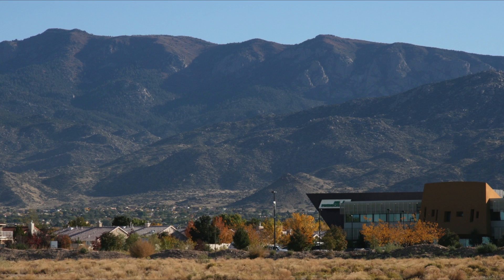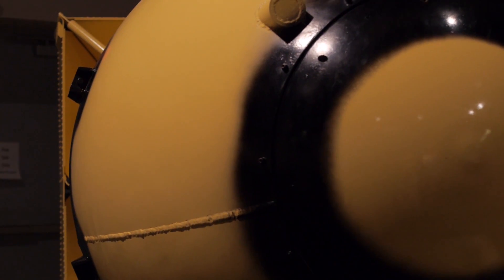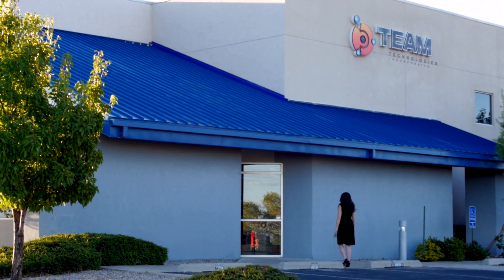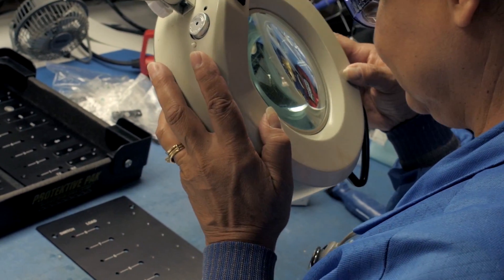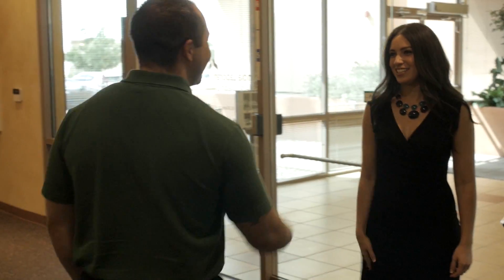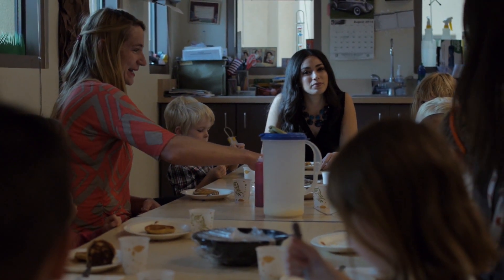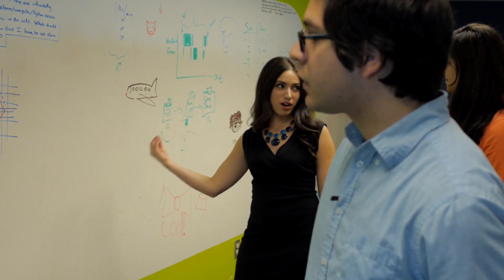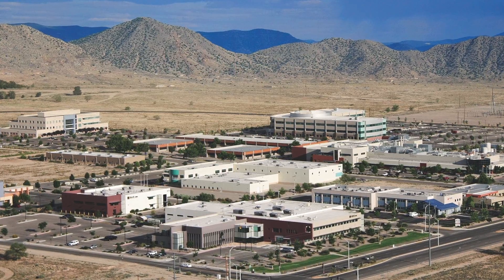A Day in the Life of the Sandia Science & Technology Park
Take a guided tour of the Sandia Science & Technology Park (SS&TP). Get an inside look at the 300+ acre master-planned technology community in Albuquerque, New Mexico. A thriving high-tech community located adjacent to Kirtland Air Force Base and Sandia National Laboratories, the SS&TP is home to many of New Mexico’s fastest growing companies.

In this video, you’ll get to see some of the companies and facilities in the SS&TP. You’ll witness the beautiful views and get a sense of the community created by meeting places, pocket parks, walking paths, the childcare center, and even lunch-time gatherings with food trucks and picnic areas. You’ll even get a peek at a few of the technologies being advanced by companies in the SS&TP, as well as hear from some of the people about why they enjoy working in the SS&TP so much.

The SS&TP is a model for public-private partnerships. The Park’s approach blends the technology transfer strength of Sandia National Laboratories with community partnership involvement. Some of the companies in the SS&TP are partners with Sandia, engaged in joint research and development, technology commercialization, and supply chain development.

Learn more about the Sandia Science & Technology Park

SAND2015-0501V